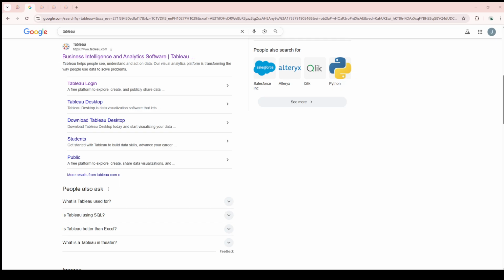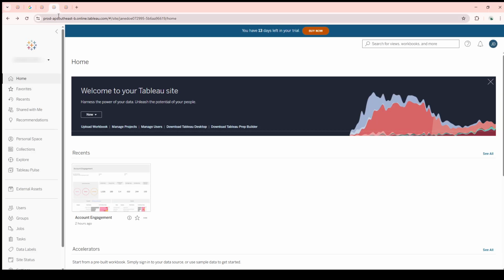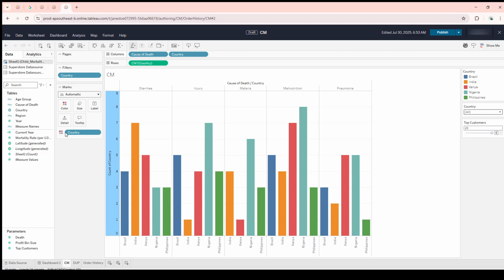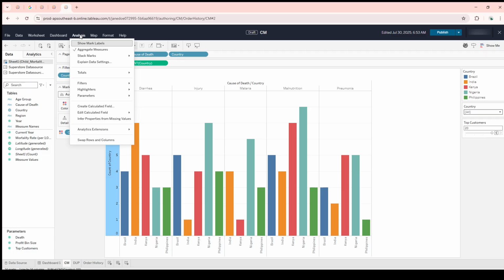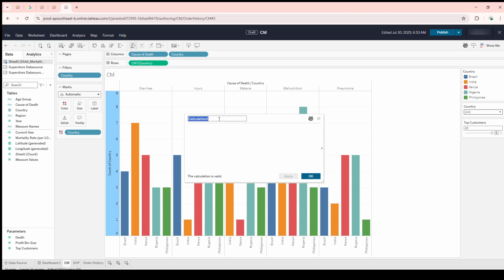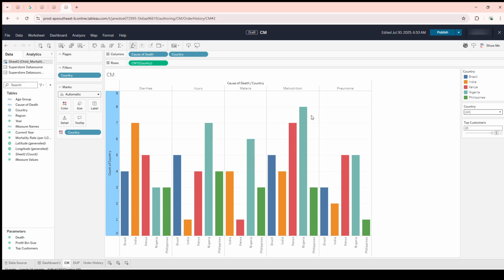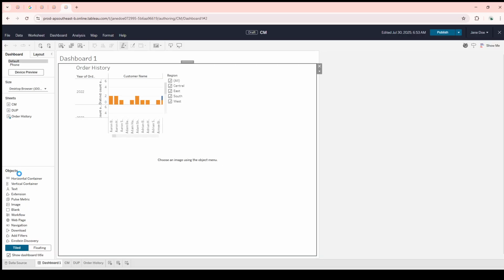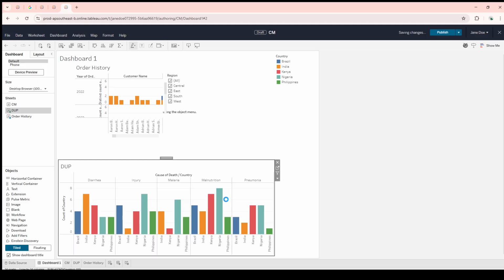How to Add in Tableau [2026 Full Guide]